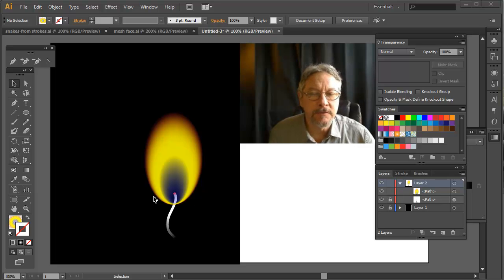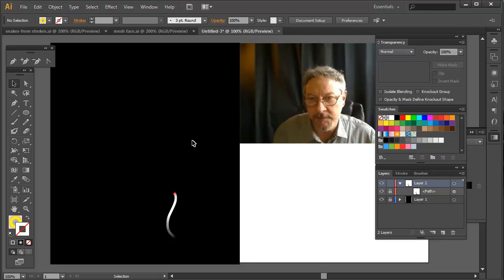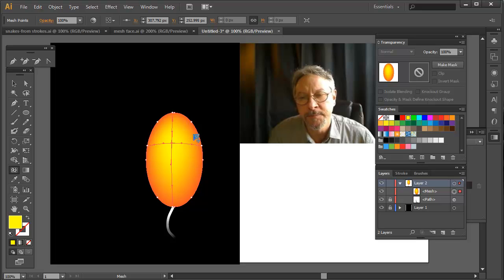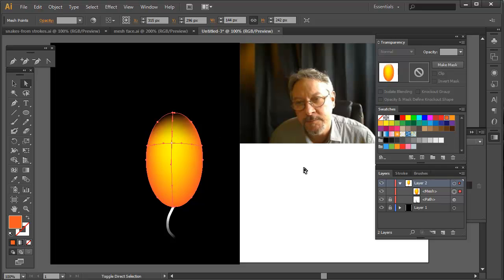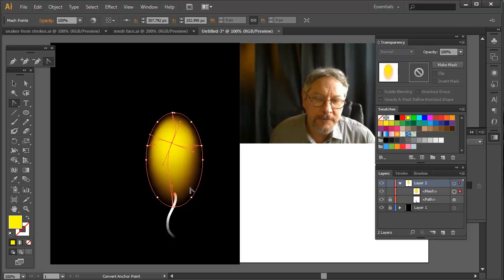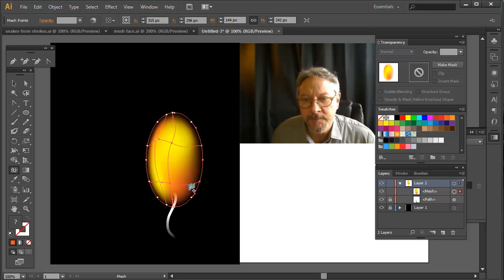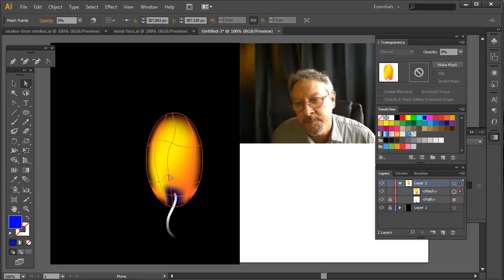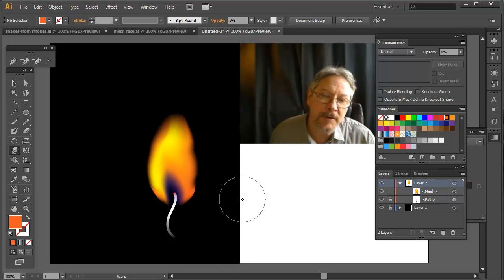flame mesh grad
Adobe Illustrator demo creating a simple candle flame using the gradient Mesh tool